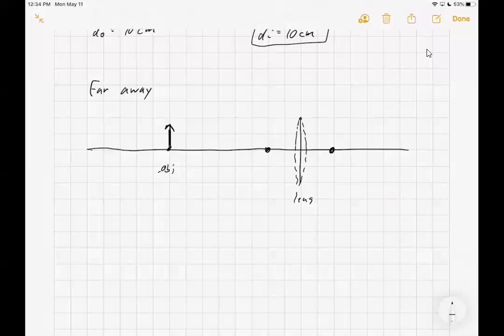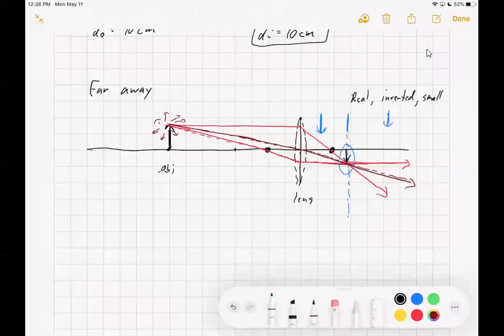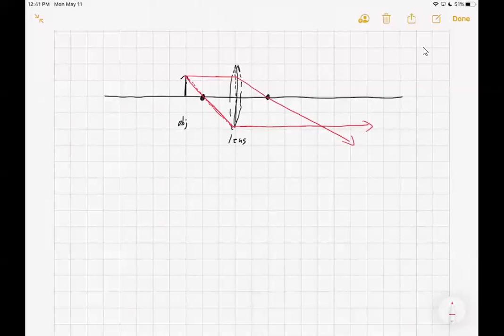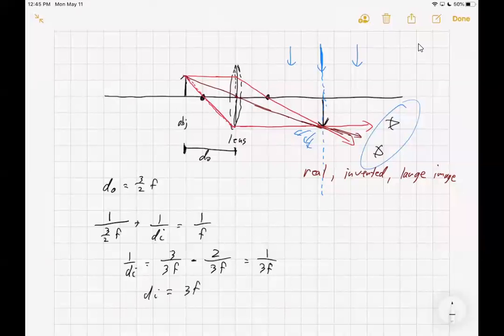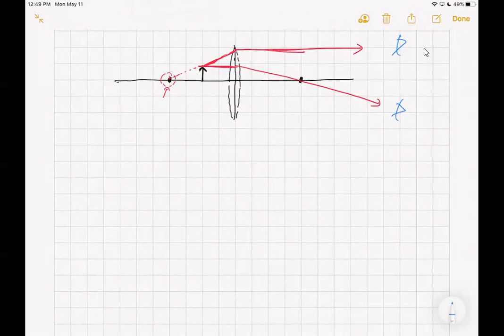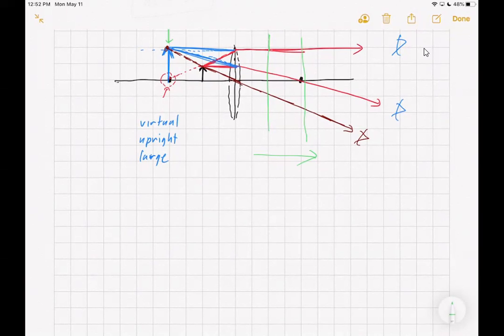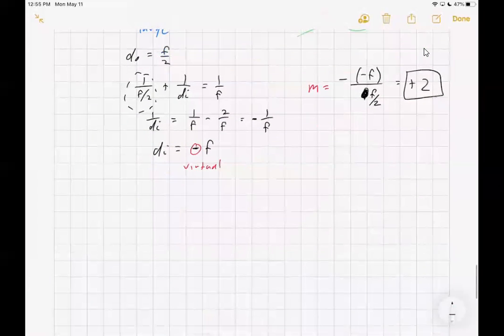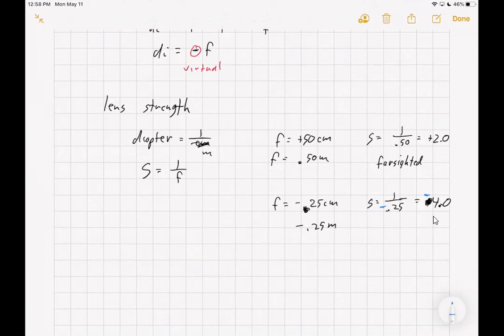Convex Lens Part 2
This gives more examples of image formation for a convex lens.